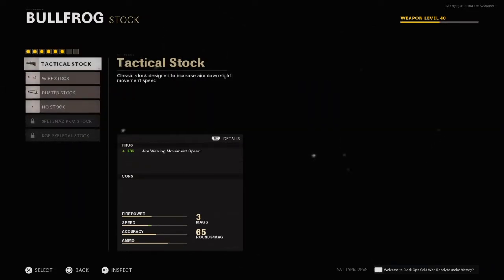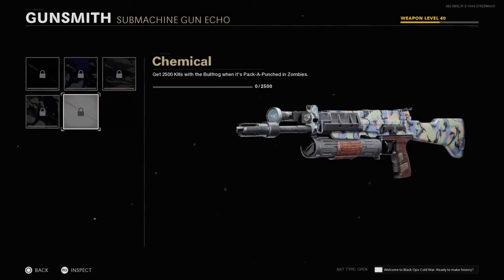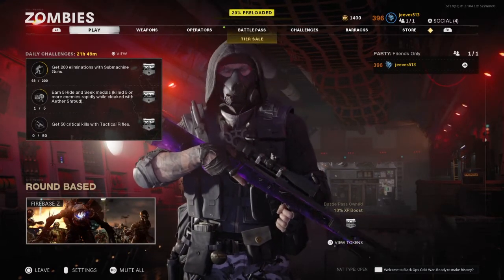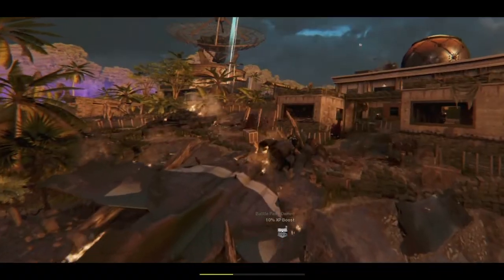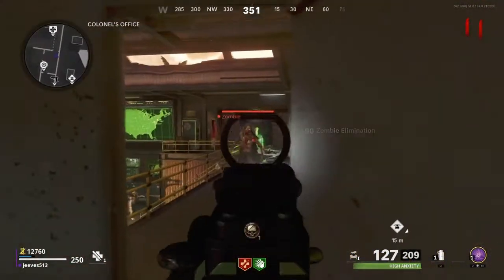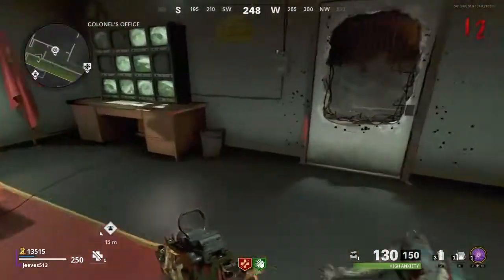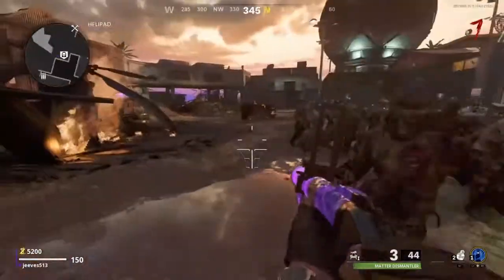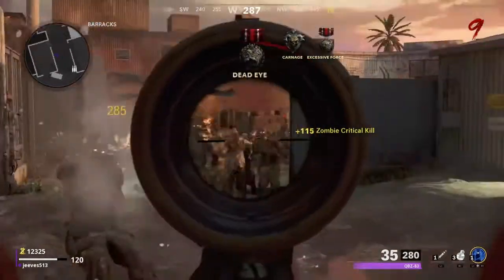EASIEST *NEW* WAY TO GET DARK AETHER CAMO IN FIREBASE Z!!! HOW TO GET DARK AETHER!!!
EASIEST *NEW* WAY TO GET DARK AETHER CAMO IN FIREBASE Z HOW TO GET DARK AETHER CAMO IN FIREBASE Z epic gamin gamer gameplay im better on the grind dark aether i hate drake 100 FIREBASE Z GLITCH - FREE ROUND 100 FASTEST SOLO STRATEGY FREE ROUND 100 FASTEST SOLO STRATEGY